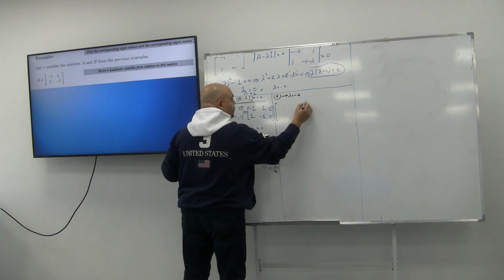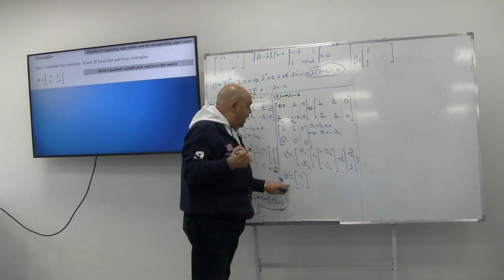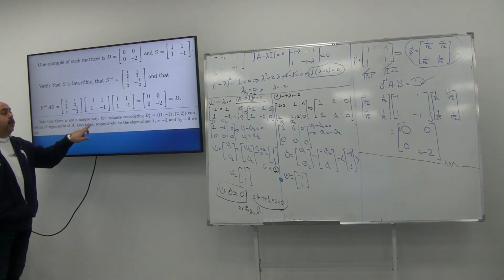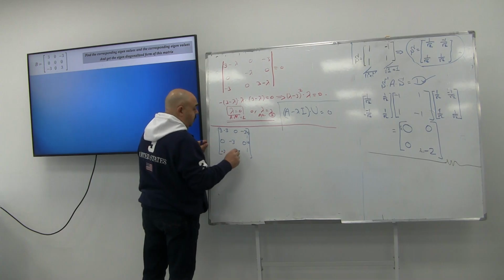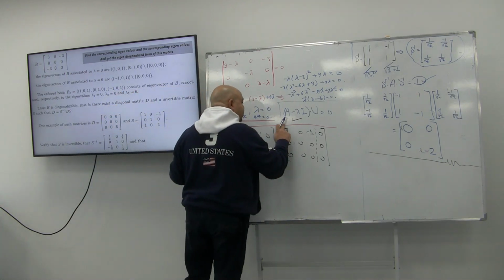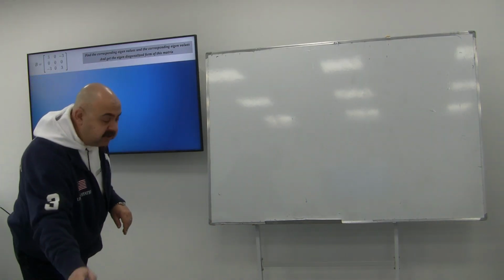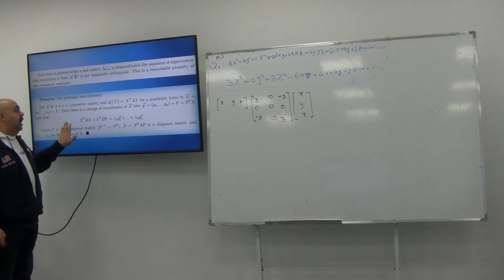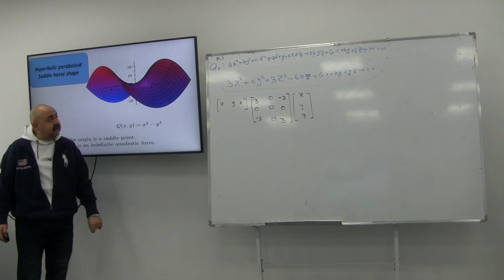Continue eigen values and eigen vectors P 2